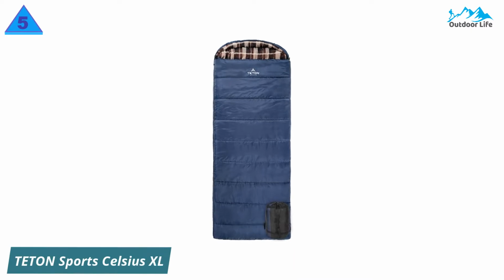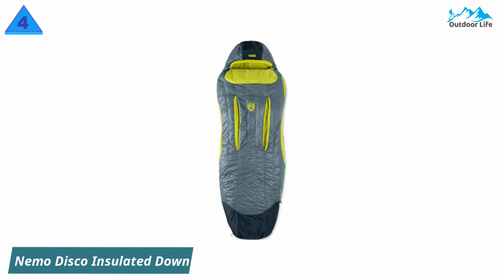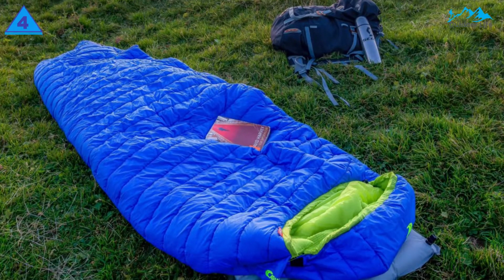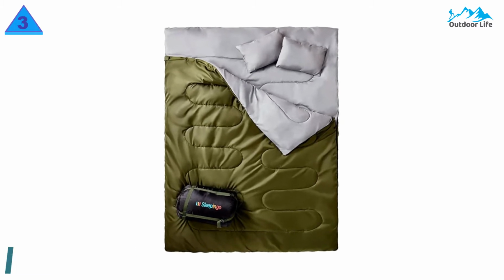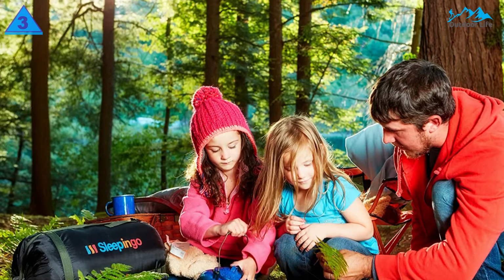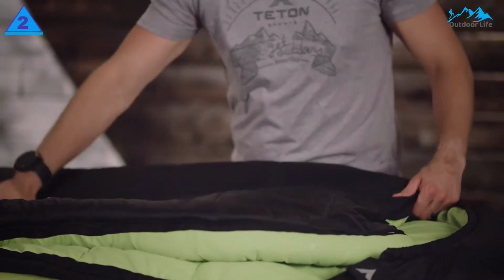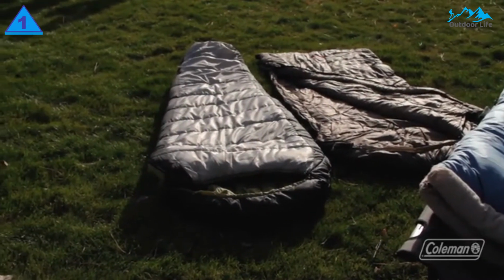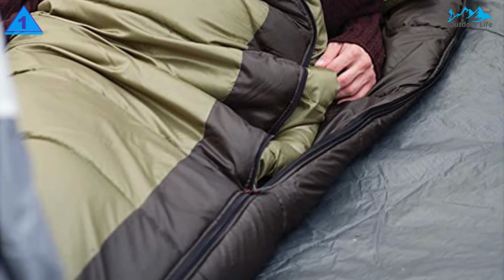Best Sleeping Bags 2023 | Top 5 Best Sleeping Bags for Camping & Backpacking.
Sleeping bags are a handy thing to have in possession while traveling off road. Instead of sleeping in your car uncomfortably, you could sleep inside one of this comfortably.

➜ Links to the Top 5 Best Sleeping Bags that you might wanna check out.

5. TETON Sports Celsius XL Sleeping Bag

4. Nemo Disco Insulated Down Sleeping Bag

3. Sleepingo Double Sleeping Bag

2. TETON Sports LEEF Ultralight Mummy Sleeping Bags

1. Coleman 0°F Mummy Sleeping Bag

We are participant in the Amazon Services LLC Associates and affiliate advertising program, This video and description contains affiliate links, which means that if you click on one of the product links, I’ll receive a small commission.

Portions of footage found in this video is not original content produced by Outdoor Life. Portions of stock footage of products was gathered from multiple sources including, manufactures, fellow creators and various other sources for visual reference only.

All thoughts and opinions expressed in this video are unique to Outdoor Life.